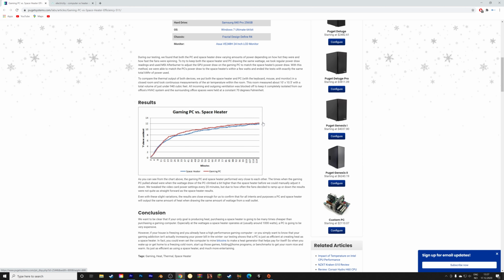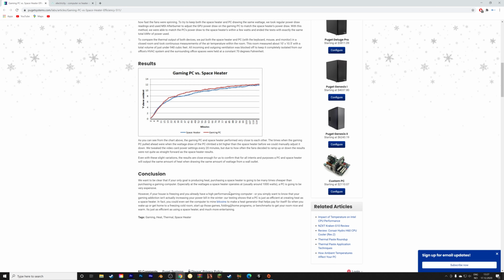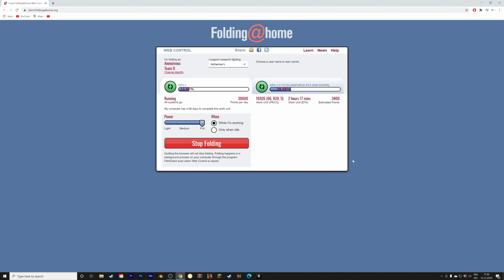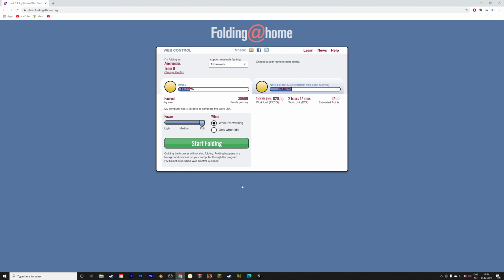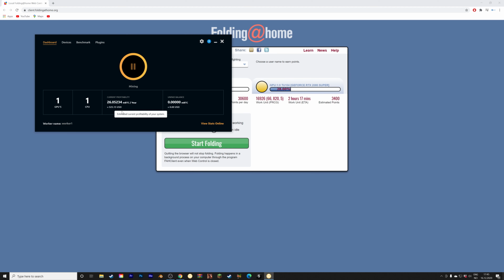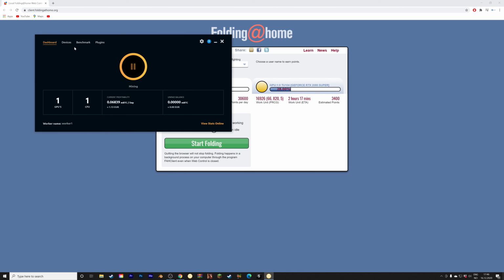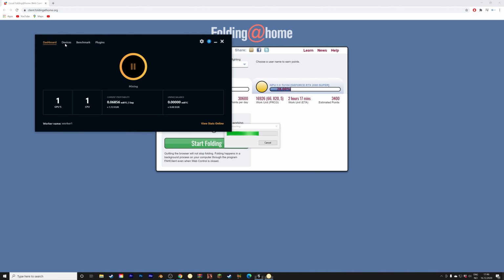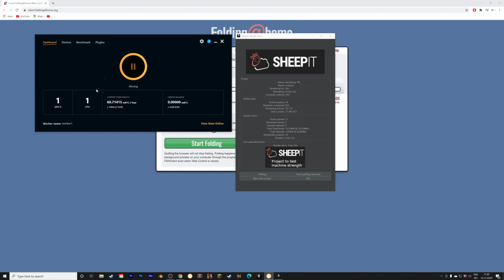Heating Your Room With Your Computer! 3 Tips.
In this video I will show you how I use my computer to heat my room.